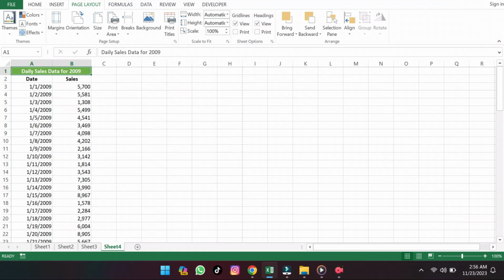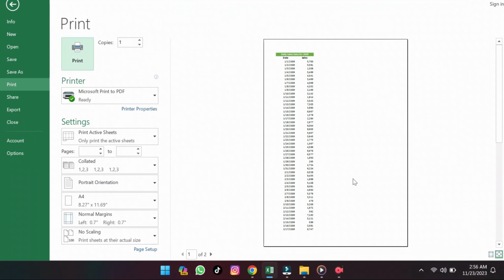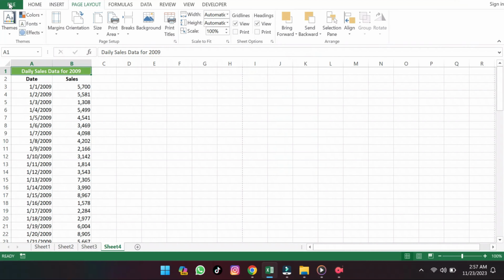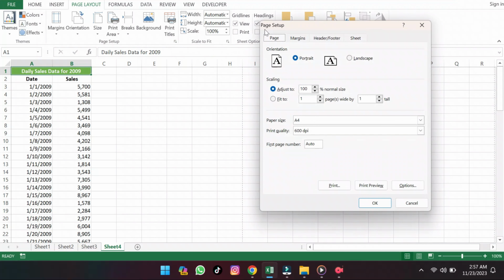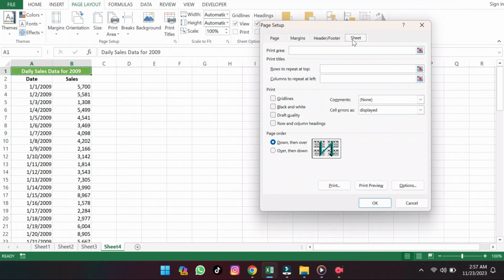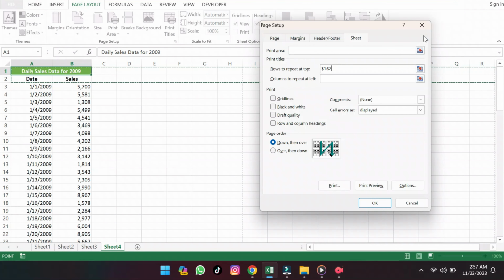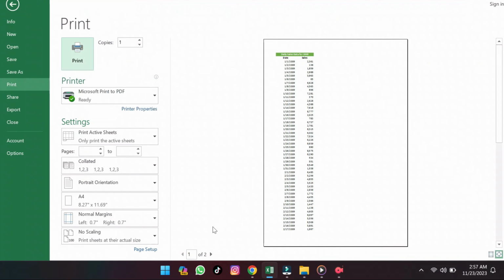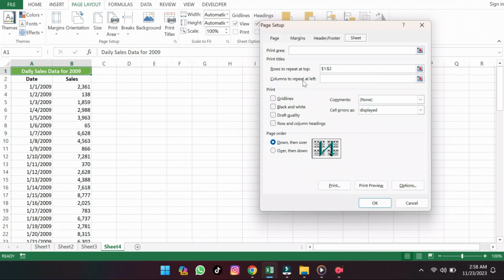How to Repeat Row and Column Headers in Excel | Microsoft Excel Tutorial (2027)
In this video I show you how you can repeat row and column headers on every page in Microsoft Excel. I show you everything that you need to learn about this software.

Chapters:
00:00:00 - Repeat row and column headers
00:00:18 - Fixing Header Display on Multiple Pages
00:00:37 - Opening the Page Setup Dialogue Box
00:00:57 - Repeating Rows on Every Page
00:01:13 - Fixed headers on every page
00:01:31 - Columns Repeating Guide
00:01:47 - Subscribe and like